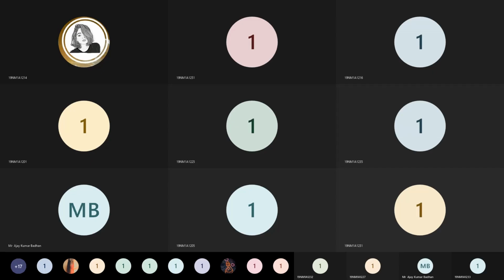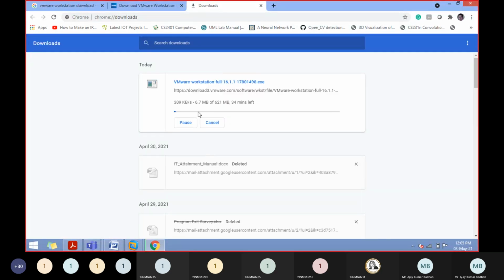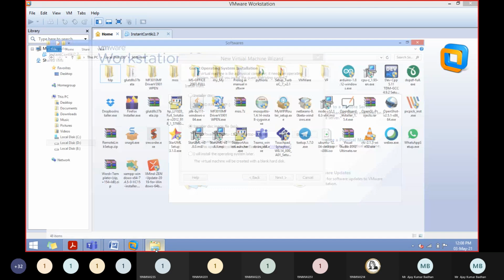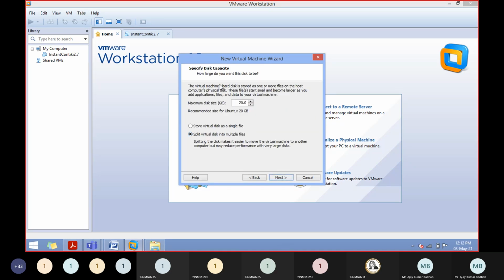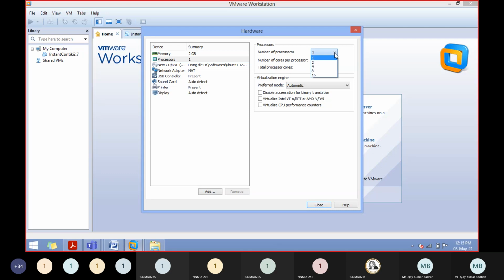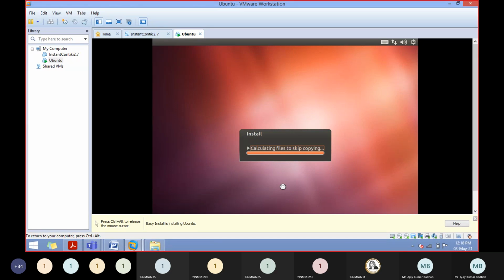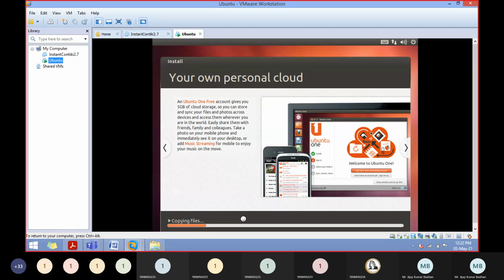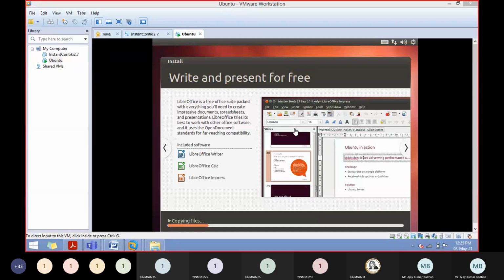Installation of VMWare and Ubuntu using an iso file!!!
In this video, we are going to watch how to install the VMware installation in the system and later making use of VMware for installing the Ubuntu 12.04 LTS in the VMware!!!